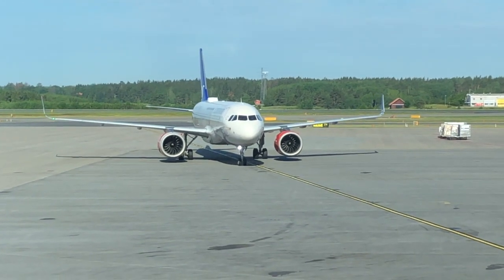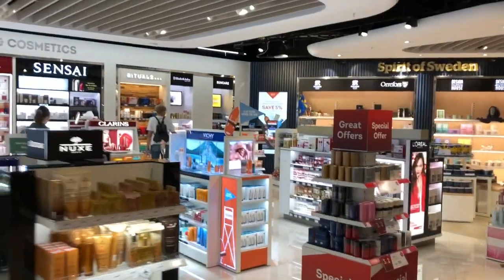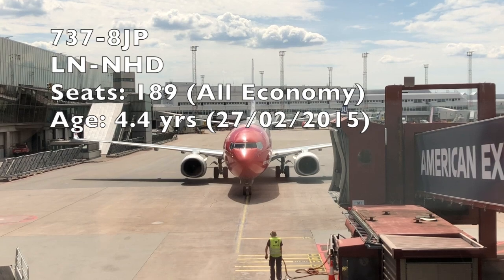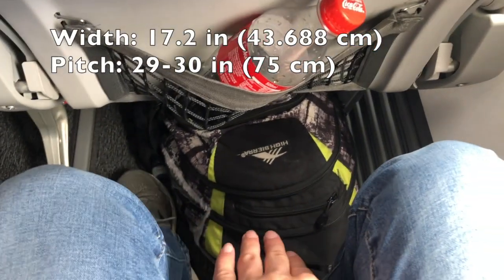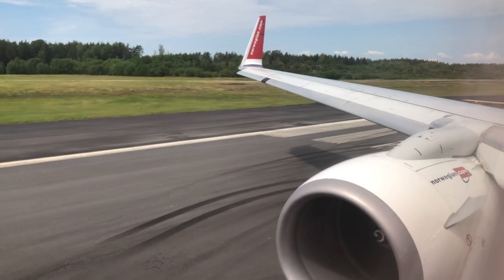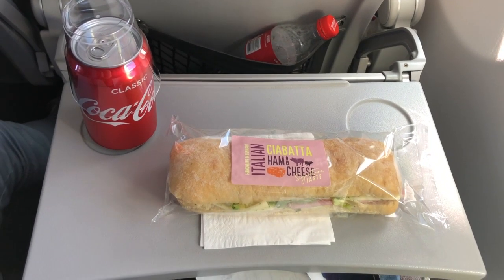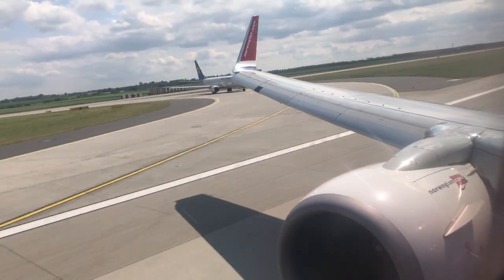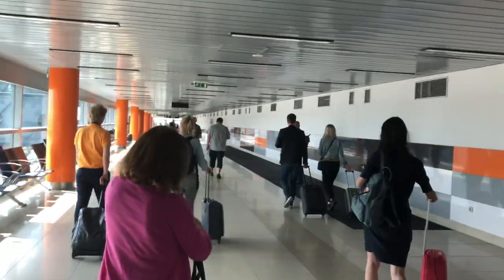TRIP REPORT Norwegian Airlines 737-800 ARN-PRG Economy (A Lesson Learned)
My first flight on Norwegian Airlines brought quite a few surprises! This flight from Stockholm to Prague let me learn how Norwegian works, and now I'm able to share it with you dear reader. (Filler Text Filler Text Filler Text Filler Text Filler Text Filler Text Filler Text Filler Text Filler Text Filler Text Filler Text Filler Text Filler Text)